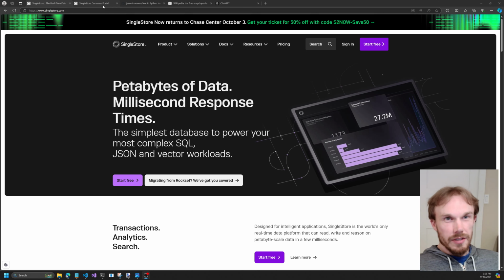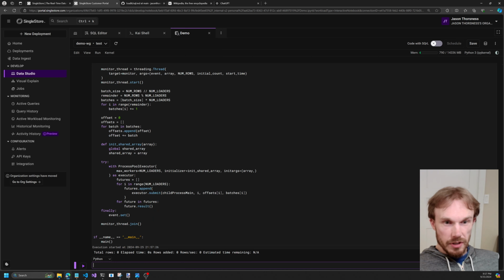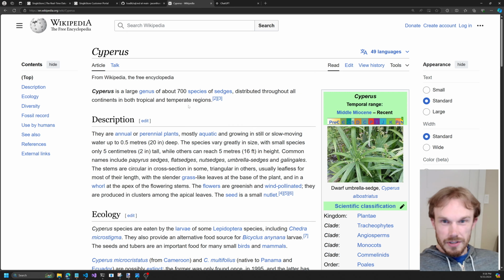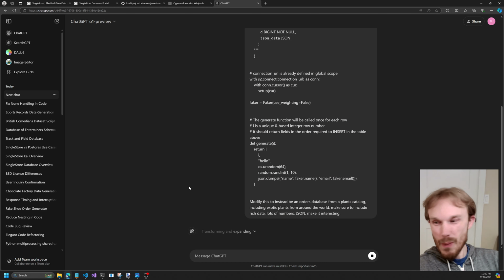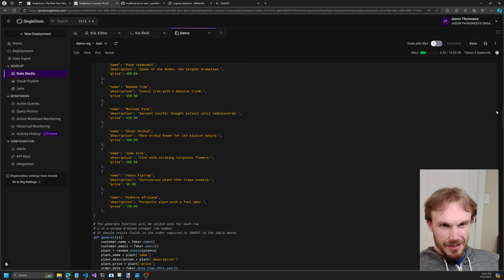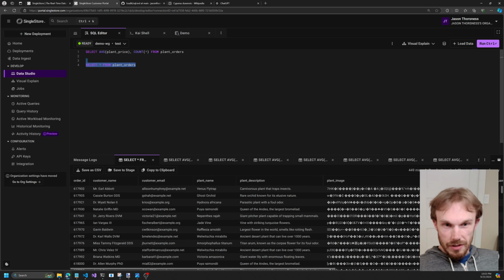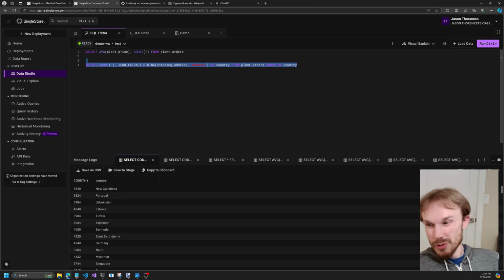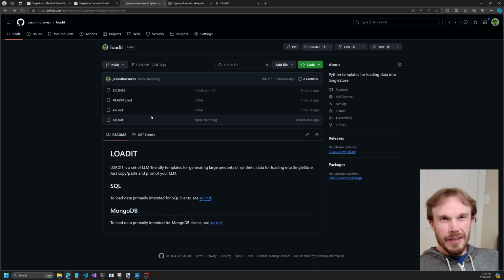Randomized Demo Challenge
With only ChatGPT, a web browser, and a random topic, can I generate and load millions of rows of highly-tailored data into SingleStore and highlight key features, all within the space of 5 minutes? Can you do it too? Let’s find out!